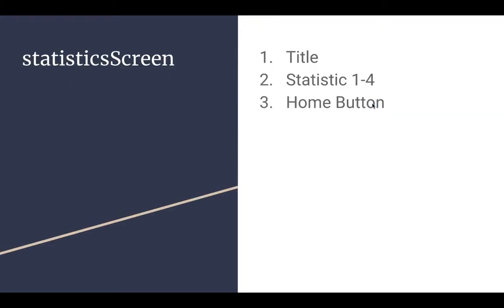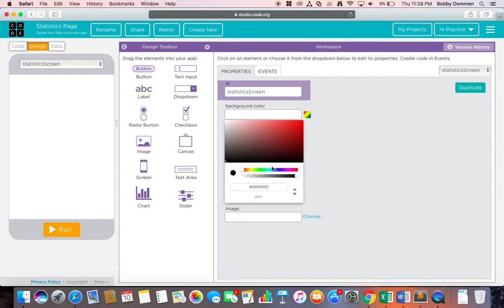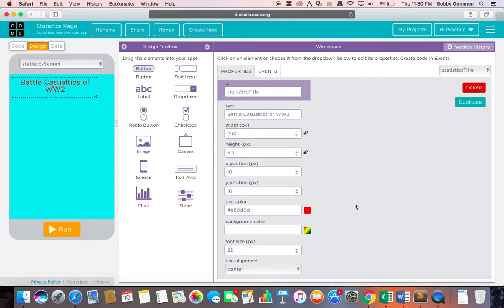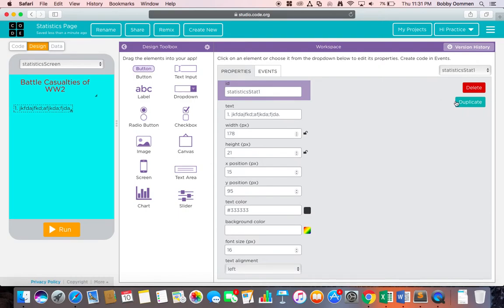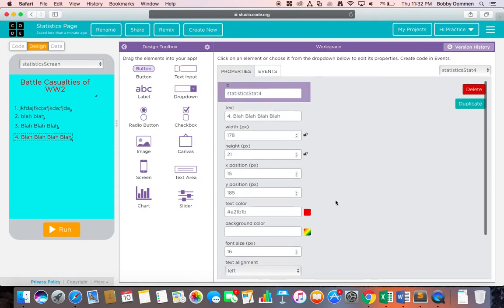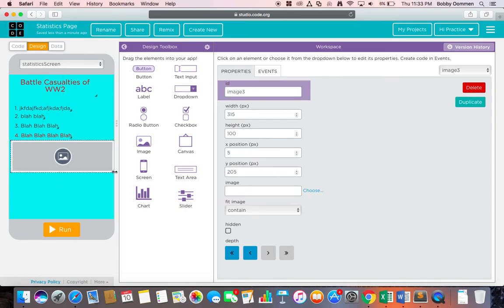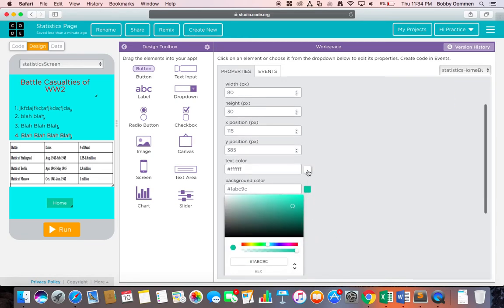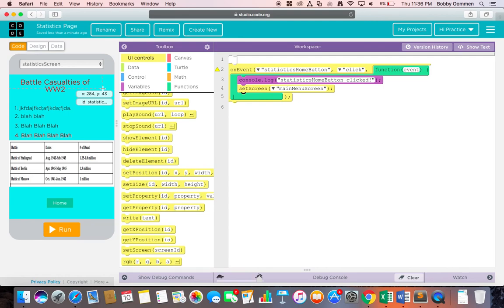WW2 Project: 04_statisticsScreen